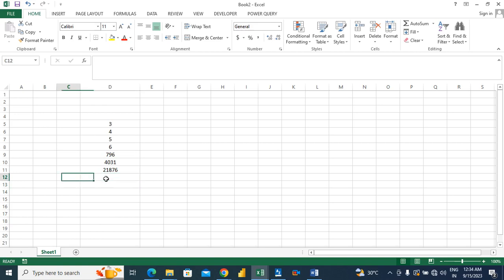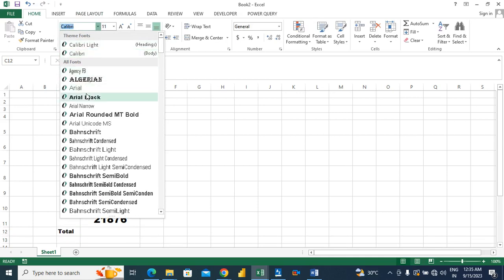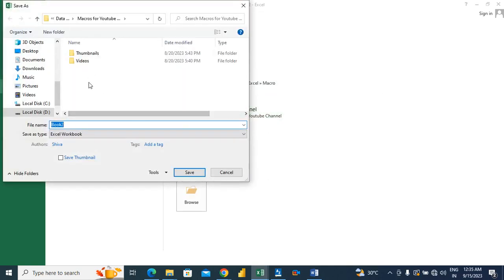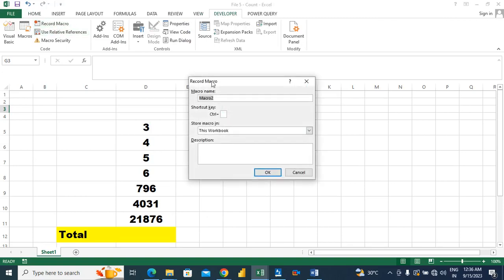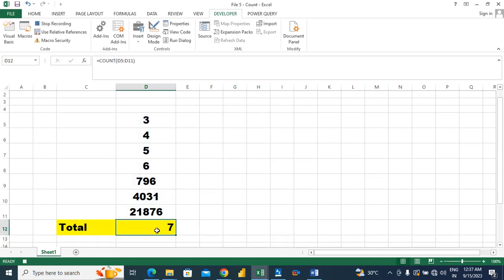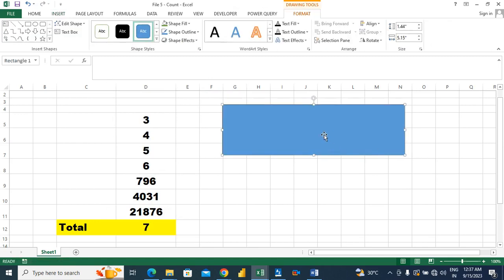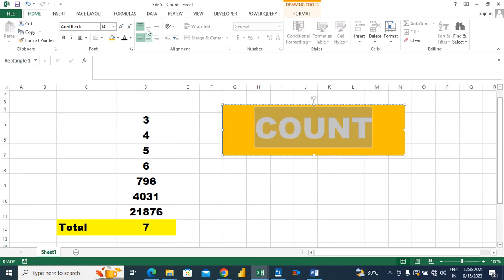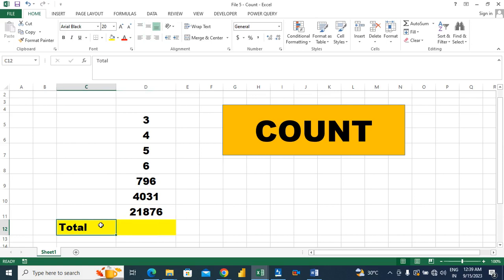(English)Want To Easily Create Count Formulas In Excel? Watch This Macro Tutorial!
In this video, I will share basics of creating count formula using macro button